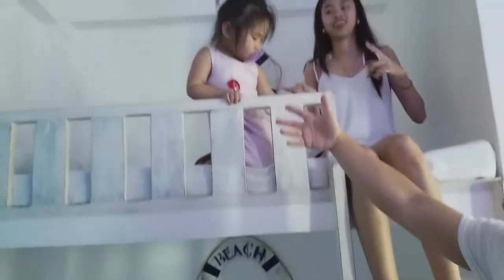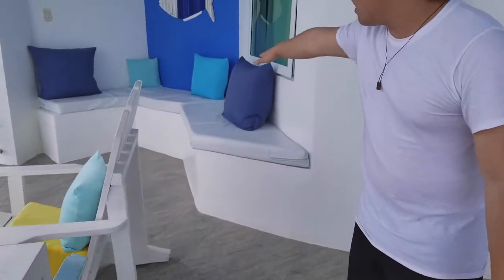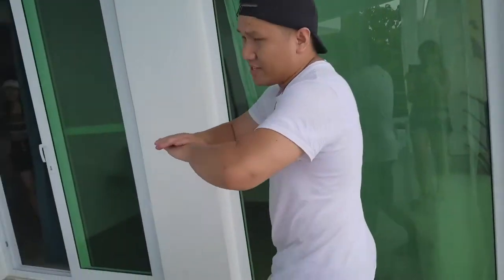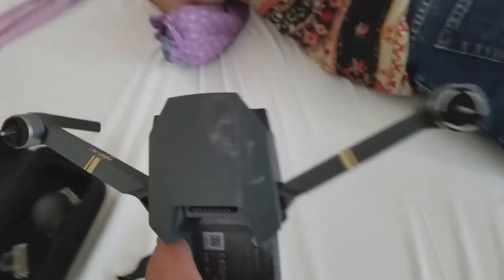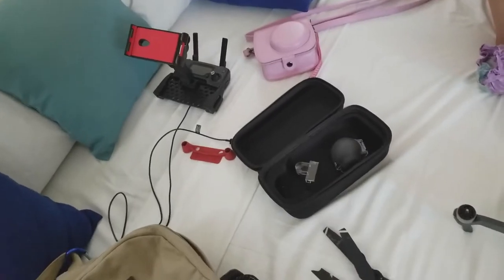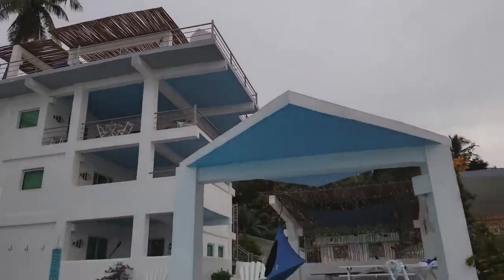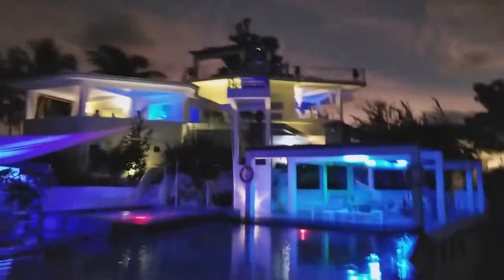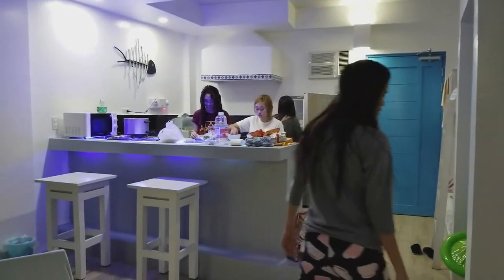crashed my drone at sundowners | agustin life. [episode 4]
we went to sundowners vacation villas in bolinao, pangasinan and loved it! this is the first video of a few at sundowners. enjoy!

agustin life.
episode 4